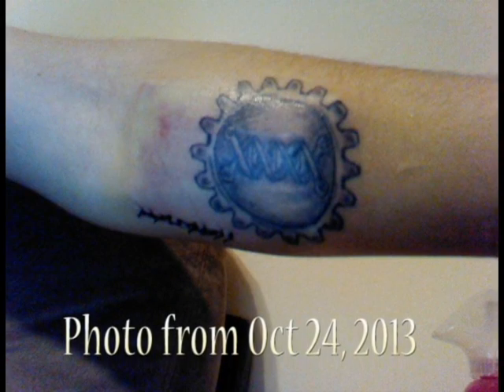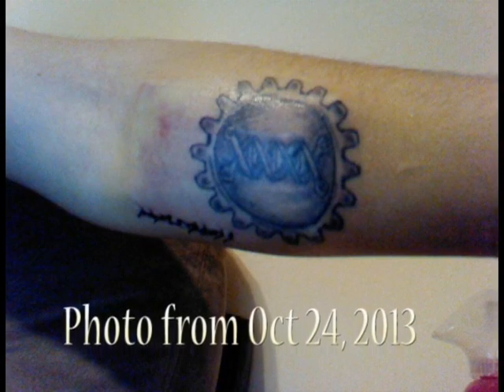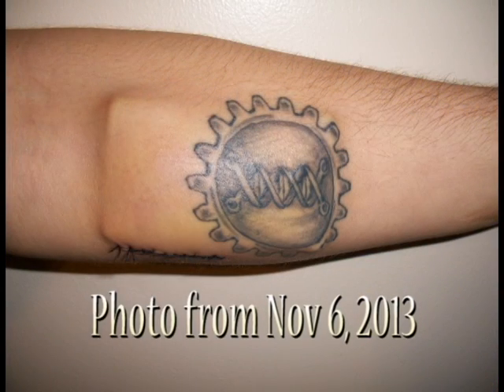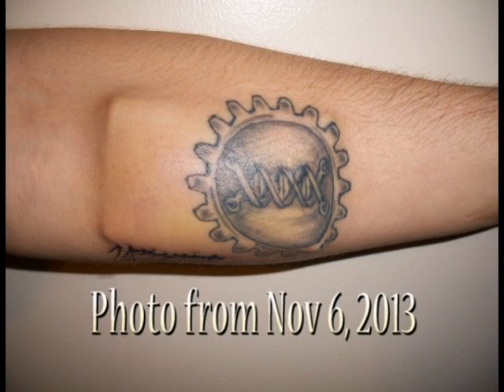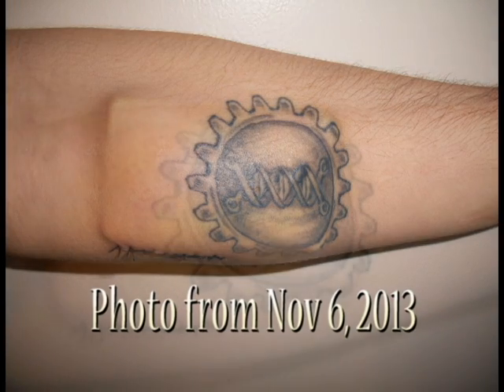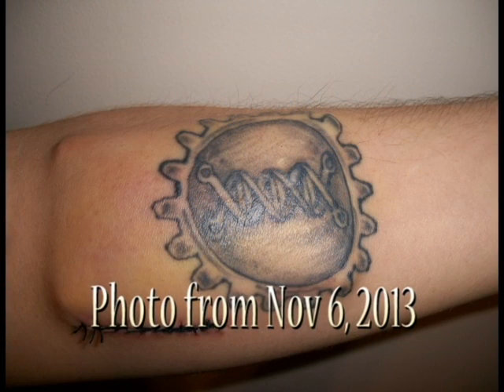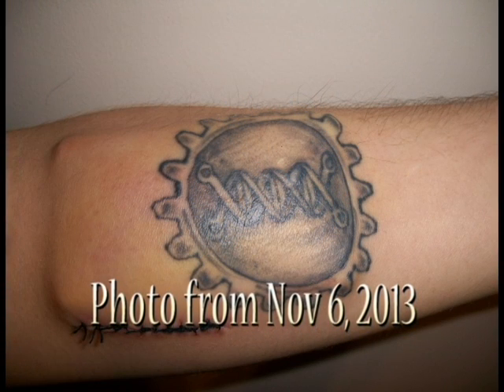Circadia Update 3:The Search for Spock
PLEASE FILL OUT OUR SURVEY

If you have other questions please check out our FAQ If you want to get involved with biohacking and grinding I would recommend checking out the biohack.me forums.